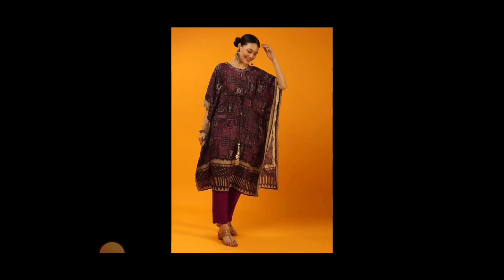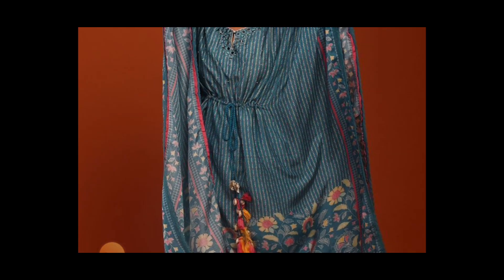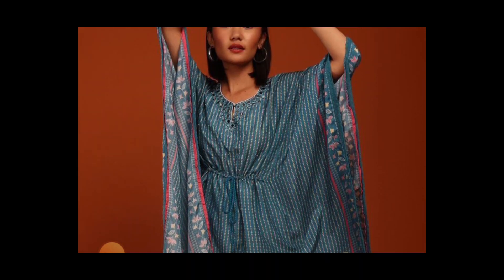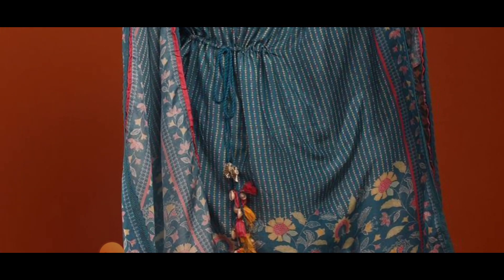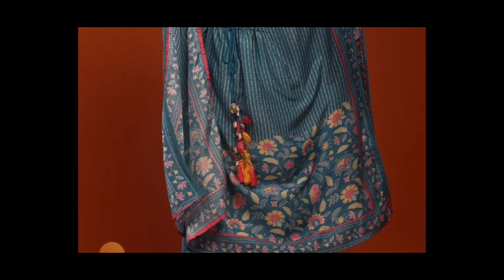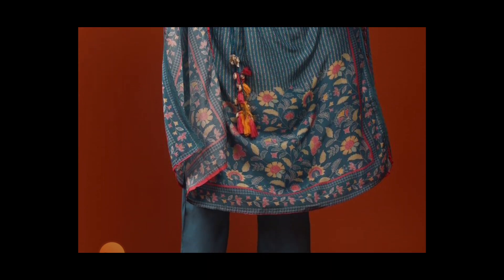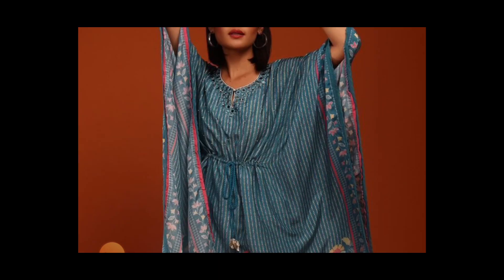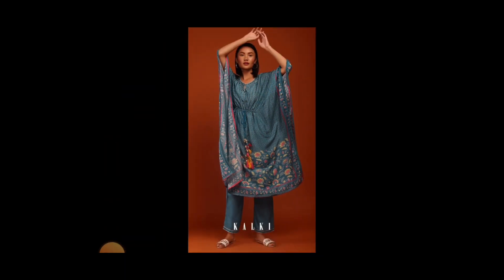Dori Tassels Stitching and Making Ideas| ڈوری ٹسلز لگانے کے بہترین اسٹایلز اور سلای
Dori Tassels Stitching and Making Ideas| ڈوری ٹسلز لگانے کے بہترین اسٹایلز .